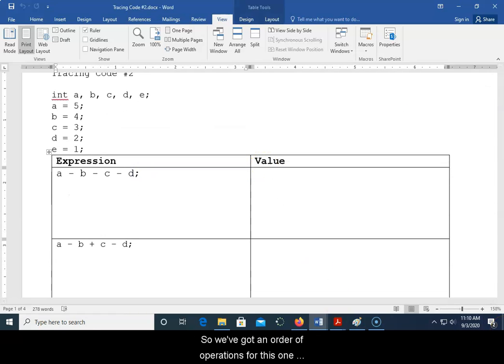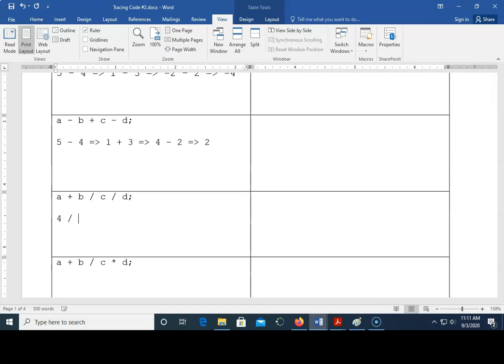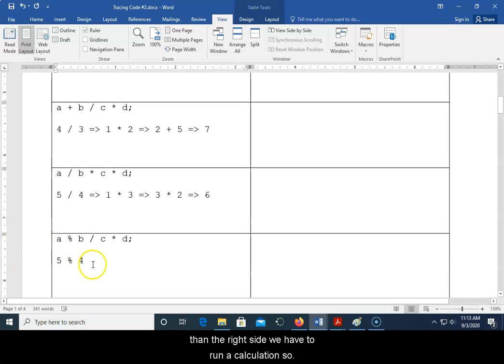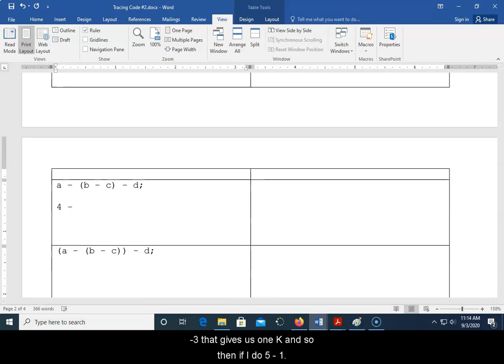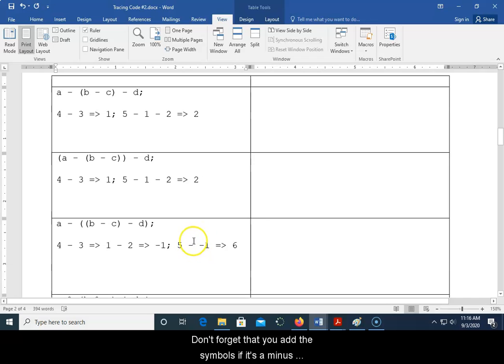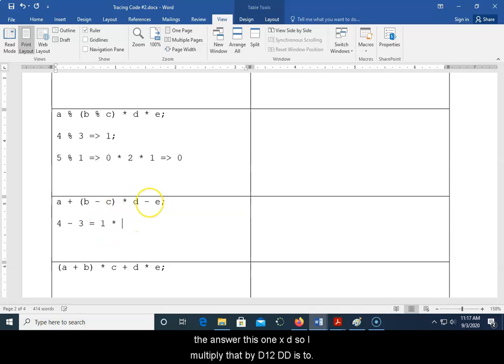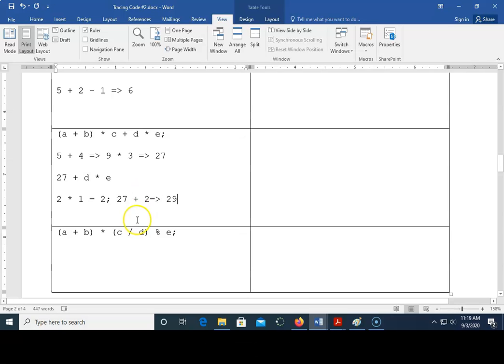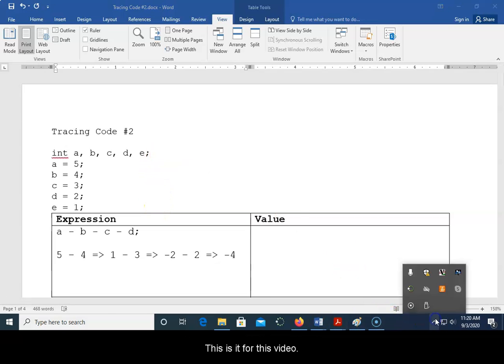Java - Lesson #24 - Tracing Code Worksheet #2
In this video I demonstrate all the different arithmetic operators including: addition +, subtraction -, division /, multiplication * and modulus %.  I also show how these all work with the order of operations.